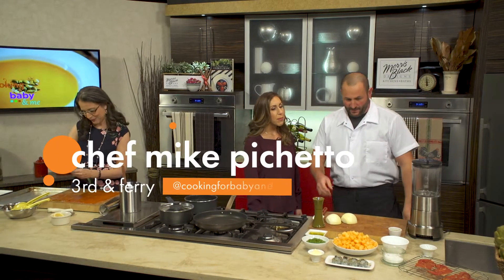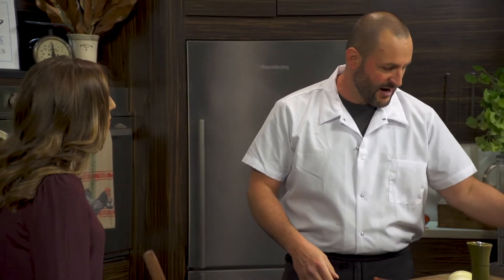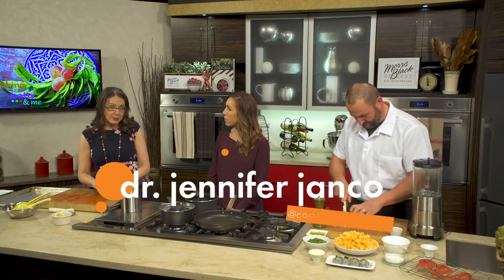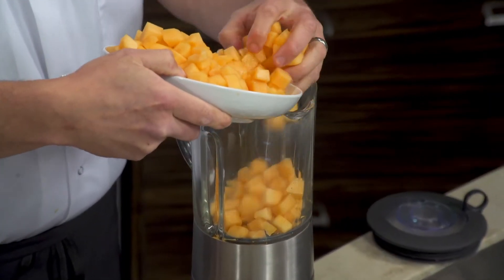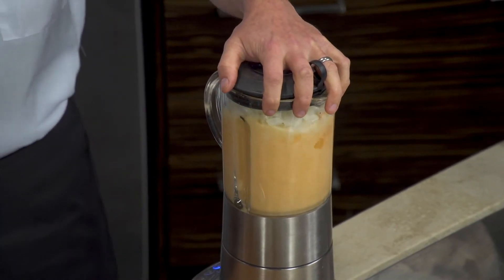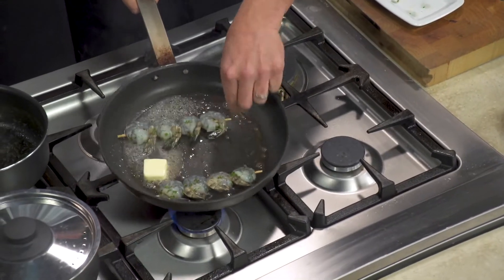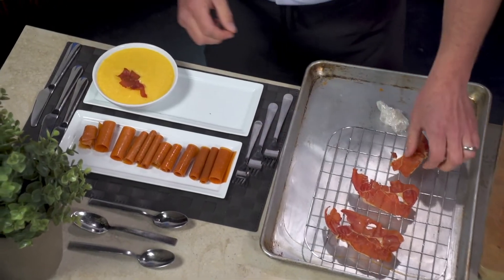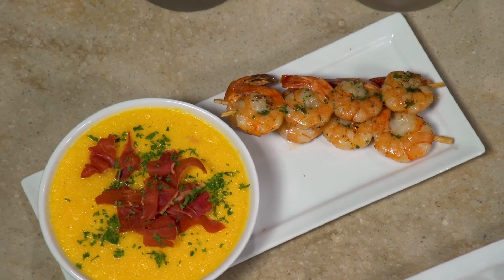Cantaloupe Gazpacho with Seared Shrimp Skewers | Chef Mike Pichetto | Sneak Peek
Whip up a batch of 🍈Cantaloupe Gazpacho this summer to stay cool as a cucumber🥒. Paired with the Seared Shrimp🍤Skewers it's a perfect mix of sweet and savory.😋

👪 RECIPE: Cantaloupe Gazpacho with Seared Shrimp Skewers
✅Cantaloupe Gazpacho Ingredients:
4 cups Cantaloupe, chopped
¾ cup Vidalia Onion, diced
1 ½ tbsp White Balsamic Vinegar
1 cup Cold Water
¾ cup Extra Virgin Olive Oil
Salt to taste
4 slices Prosciutto

✅Method of Preparation:
Place Cantaloupe, onion, vinegar and half of the water in a blender and purée. Adjust consistency with remaining water. With blender running, drizzle in oil. Adjust seasoning with salt. Chill well before serving.
Arrange prosciutto on a baking sheet fitted with a drying rack. Bake at 425F for 6-7 minutes until crispy. Cool on paper towels. Garnish Cantaloupe Gazpacho with shredded prosciutto to serve.

✅Seared Shrimp Skewers Ingredients:
12 Shrimp, peeled and deveined
2 tbsp Olive Oil
1 tsp Parsley, chopped
Kosher Salt, Black Pepper to taste
✅Method of Preparation:
Heat a heavy bottomed sauté pan on medium high heat. Combine olive oil, parsley and shrimp in a mixing bowl and toss to combine. Skewer the shrimp evenly between 4 skewers. Season with salt and pepper and add to hot pan. Sear on one side 2 minutes. Turn shrimp and sear an additional 1 minute. Remove from heat and serve with soup.

*Always check with your pediatrician before introducing new foods.